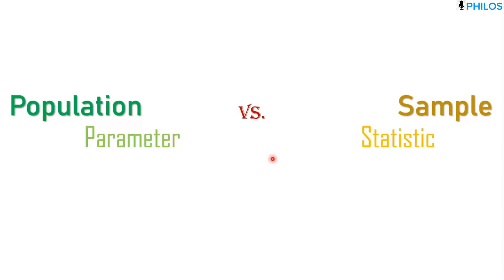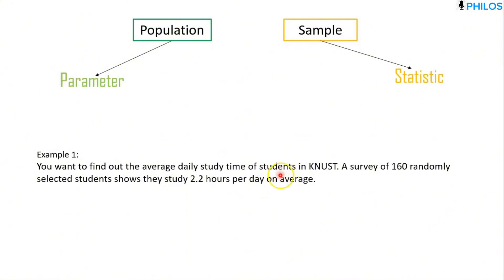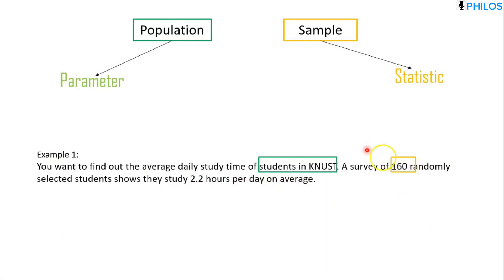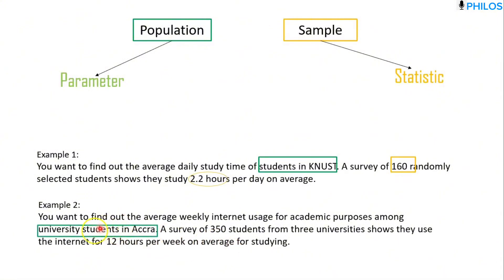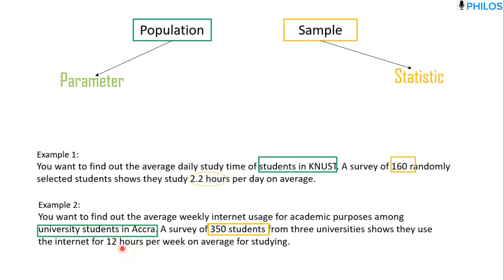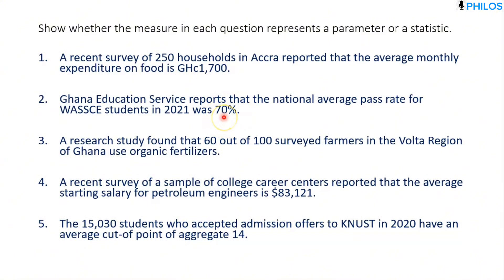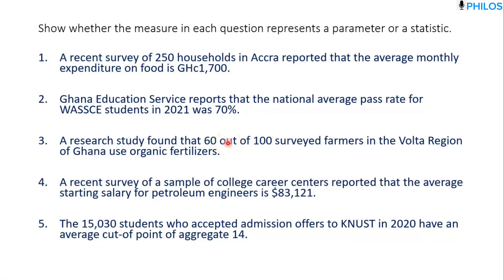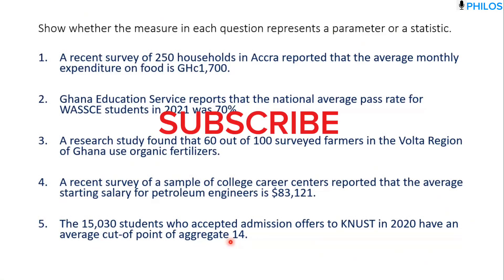Tutorial 2: Parameter vs. Statistic and Population vs. Sample - Explained with Examples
Pay attention and watch till end.